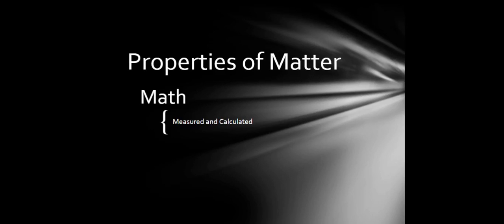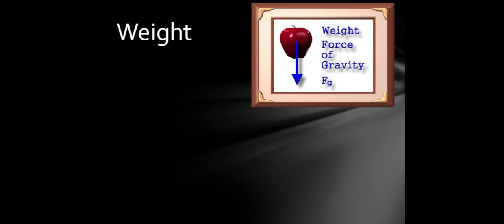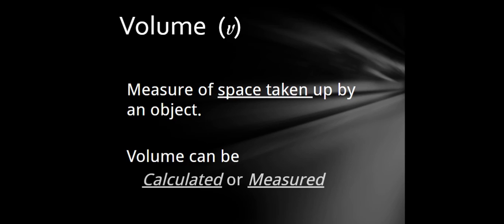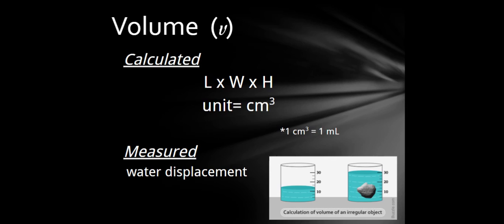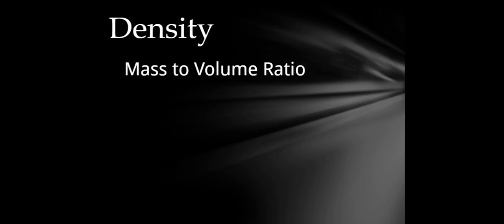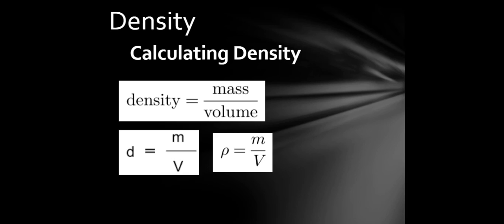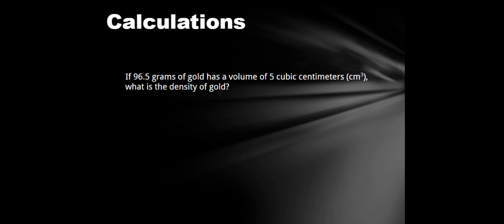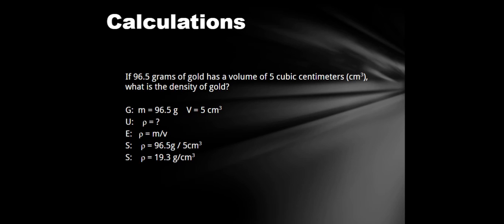Density Calculations 2020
Distance Learning fall 2020